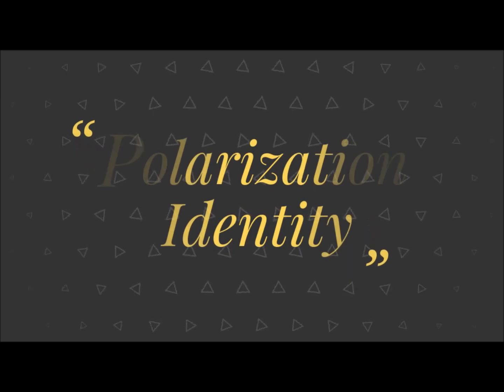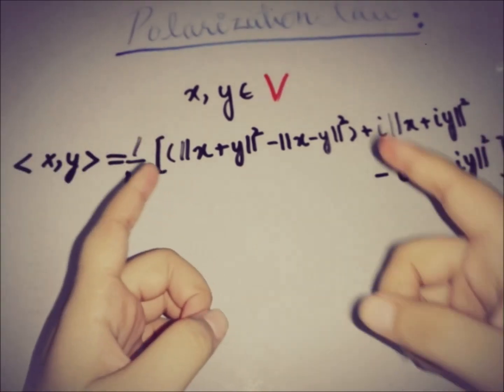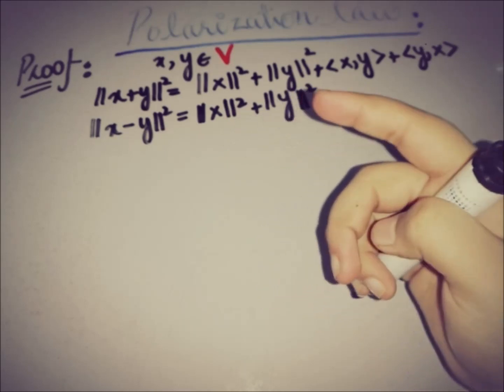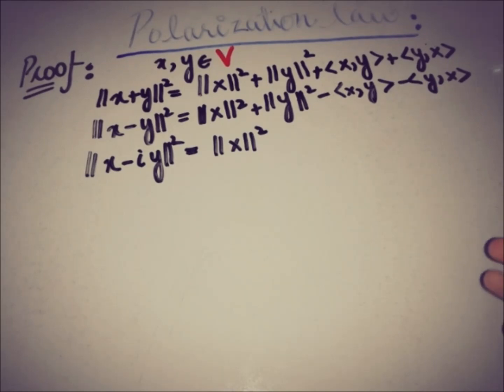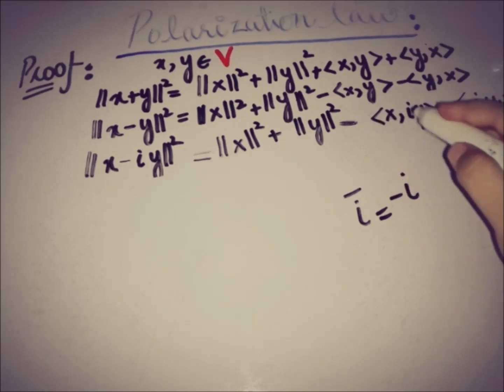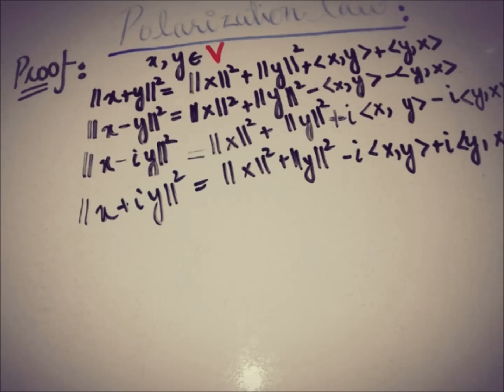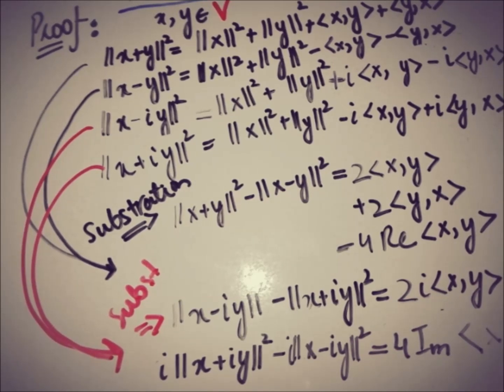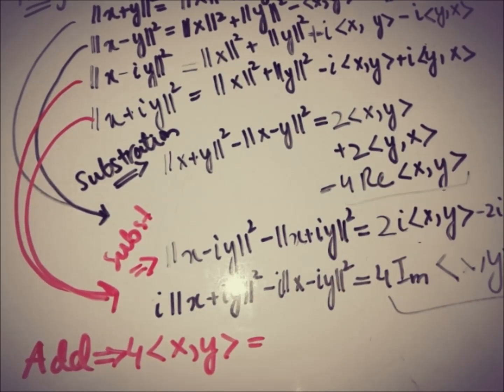polarization identity inner product space proof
This video is about the PROOF of polarization identity inner product space or in FUNCTIONAL SPACE.